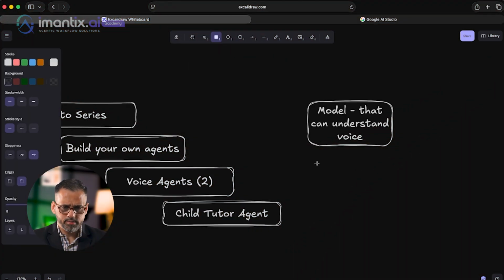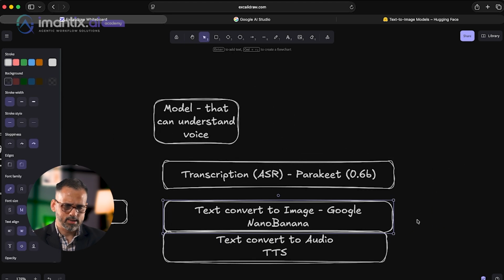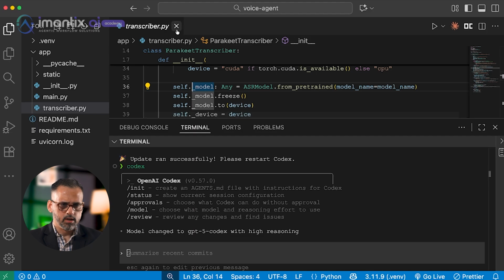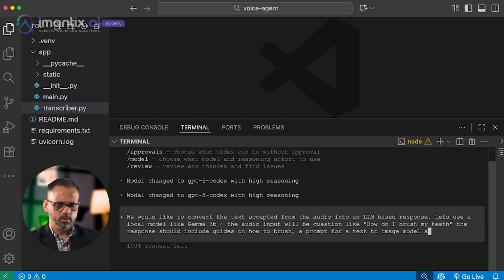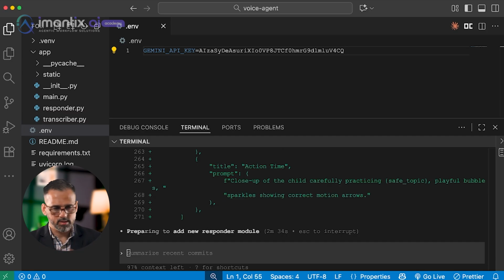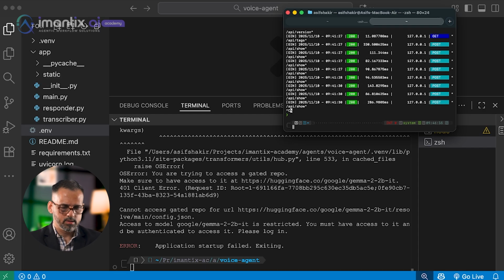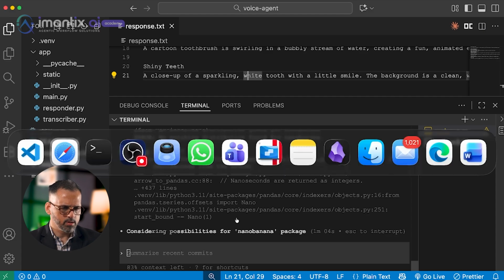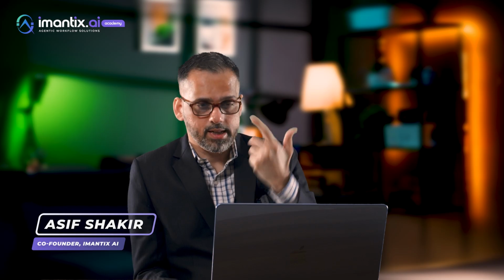Building a Voice Agent for Kids (Part 2/3): Text Response & Image Generation | Multi-Modal AI Agents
Description:

Welcome back to Imantix AI Academy's Voice Agent Series! This is Part 2 of 3 where we significantly expand our Child Tutorial Agent by chaining the core AI functionalities together.

In Part 1, we successfully converted the child's voice input to text. Now, we use that text to generate a full, descriptive answer and convert that answer into guiding images.

This episode focuses on the multi-modal workflow and integration:

Text-to-Text (LLM Integration): Using a local Gemma 3B model via Ollama (an open-source option) to interpret the child's question (e.g., "how do I brush my teeth?") and generate a structured, instructional response.

Image Generation Integration: Integrating Google's powerful NanoBanana (Gemini 2.5 Flash Image model) via API to generate the necessary visual guidance/collages for the child.

API Key Management: A practical guide on obtaining and securely using the Gemini API Key through a .env file.

Troubleshooting: We walk through the necessary steps to debug the failure that occurs when chaining the local LLM and the remote Image API together.

Join us in the final part where we complete the feedback loop by adding Text-to-Speech audio!